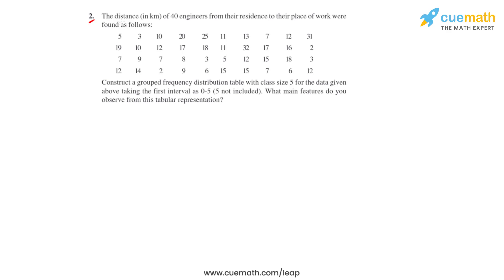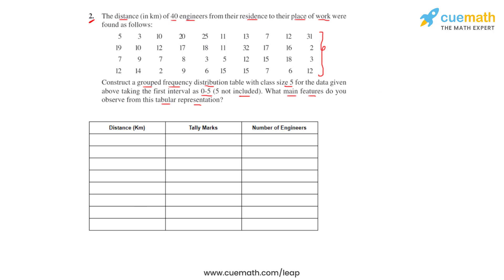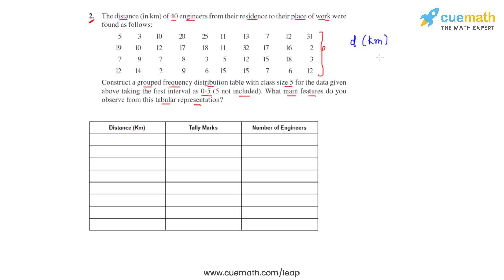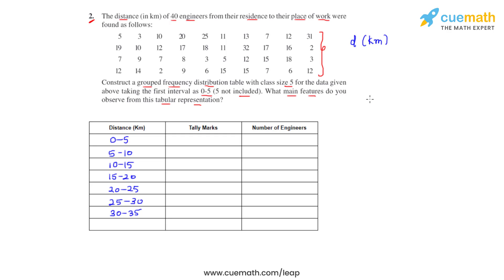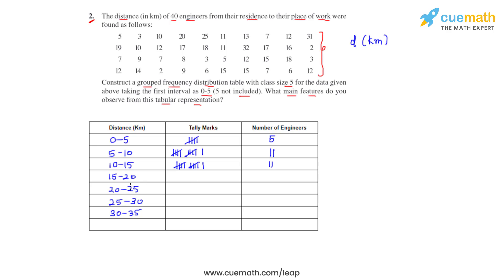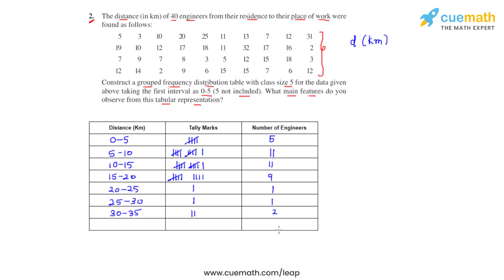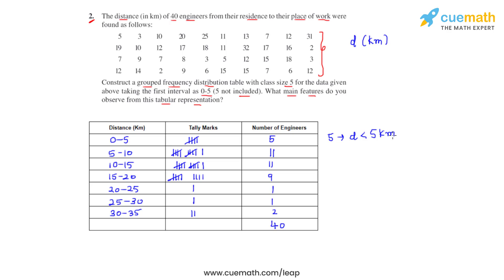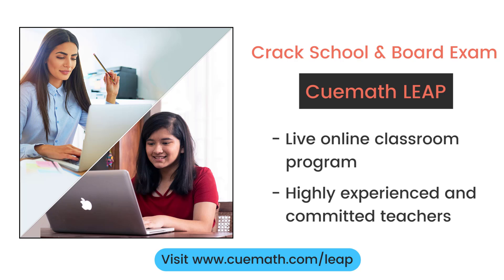Class 9 Chapter 14 Ex 14.2 Q 2 Statistics Maths NCERT CBSE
To download pdf of all text solutions for this chapter click here NOW